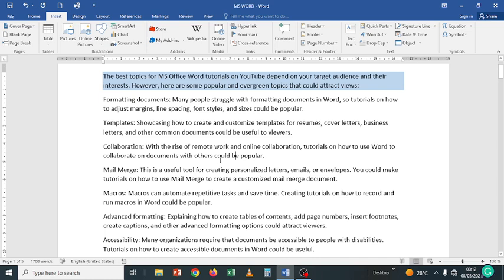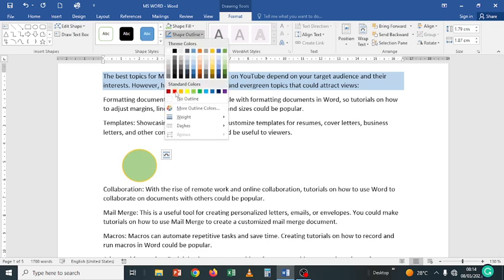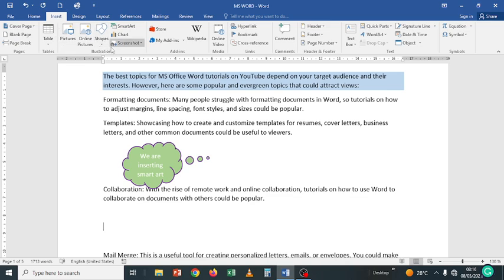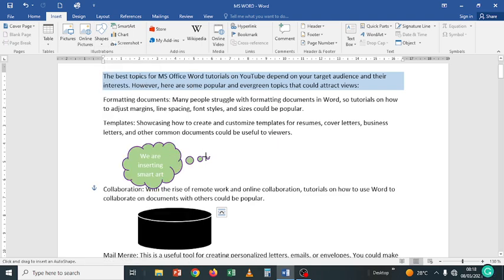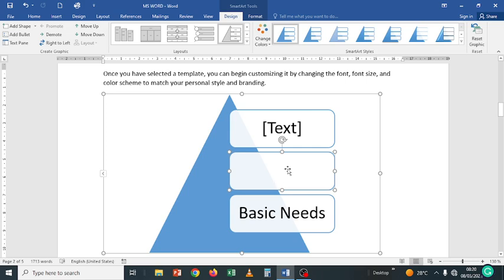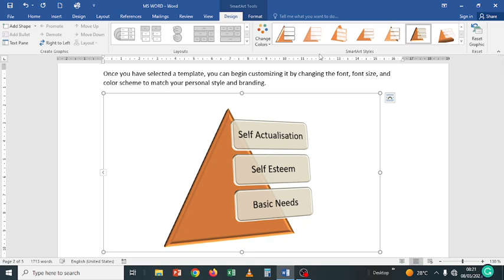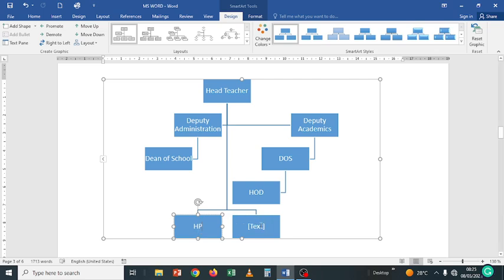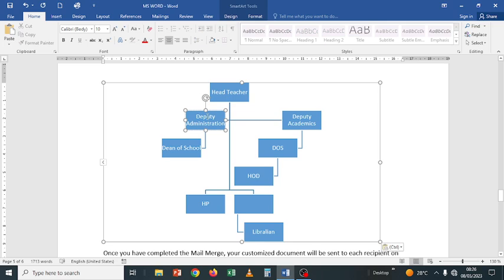How to insert Shapes and Smart Art in a Word Document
With this easy guide, you'll be able to add shapes and Smart Art to your word documents quickly and easily. Plus, you'll learn some quick tips for making your documents look even more professional! So watch this video and learn how to insert shapes and Smart Art into your word documents today!
 @ronaldgolooba   In this video, we discuss the ABCs of inserting a table, smart art, and how to format. This video is for both beginners and professionals.